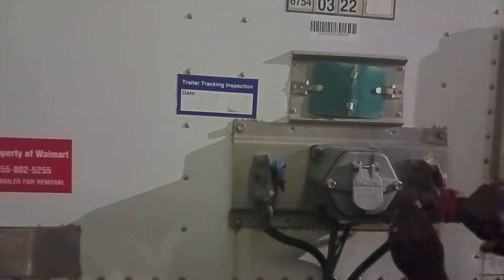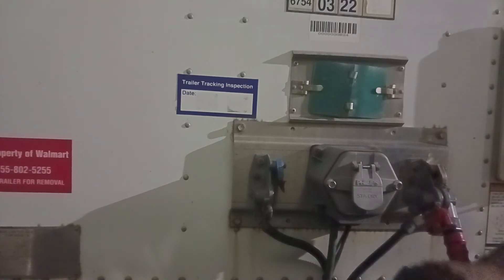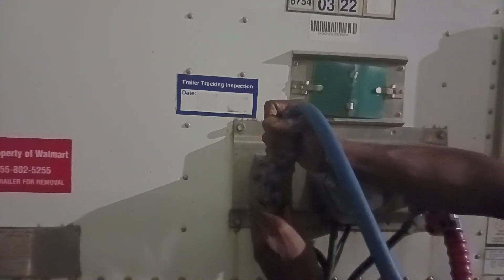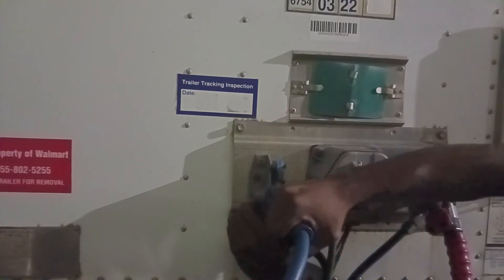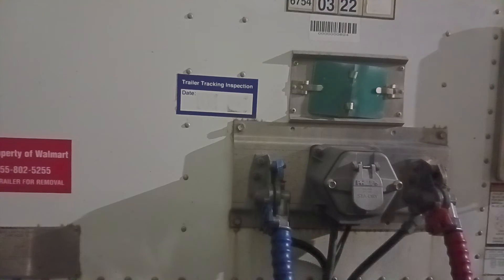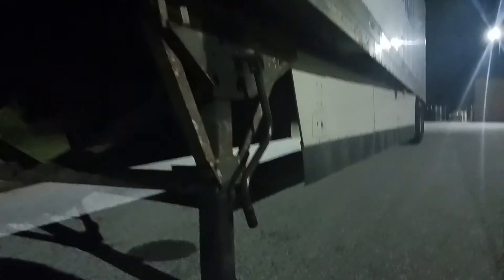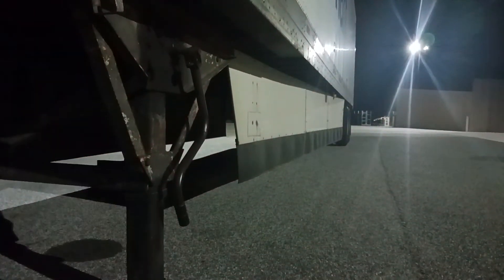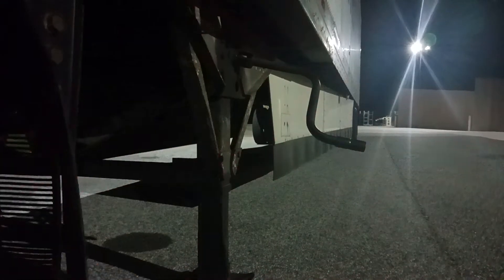How to hook up to a trailer